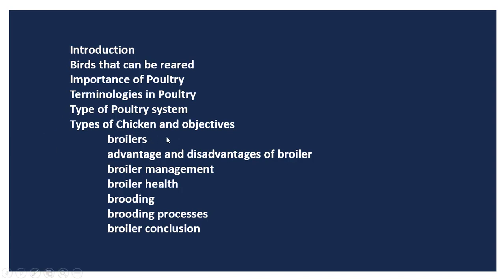How to start poultry farm | Content | episode 2